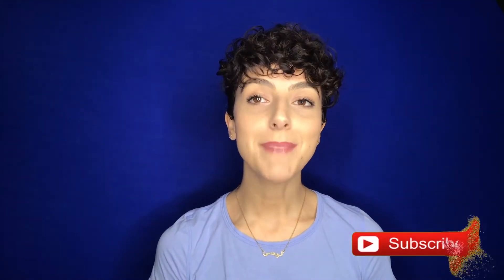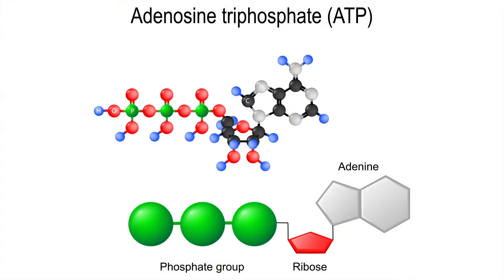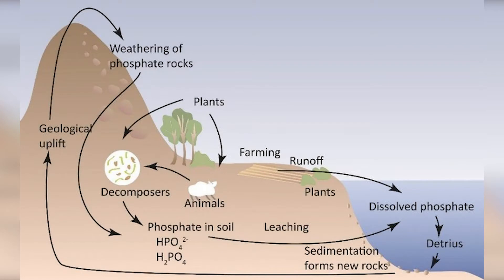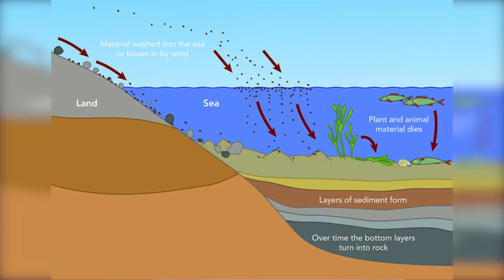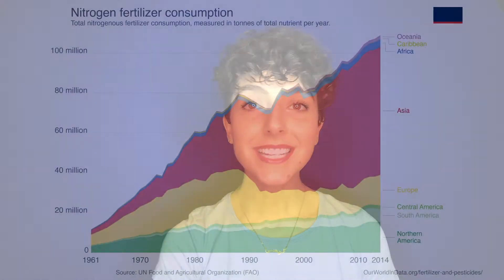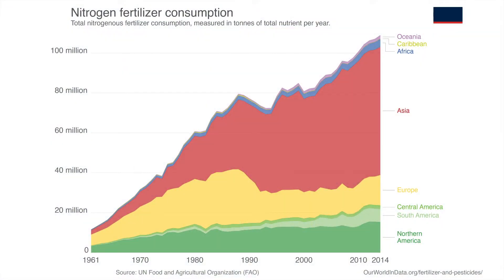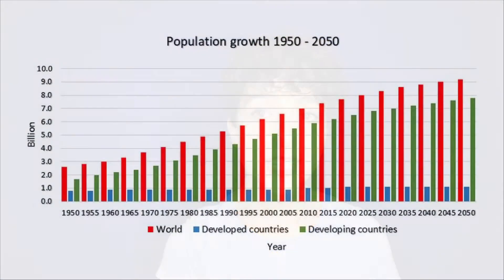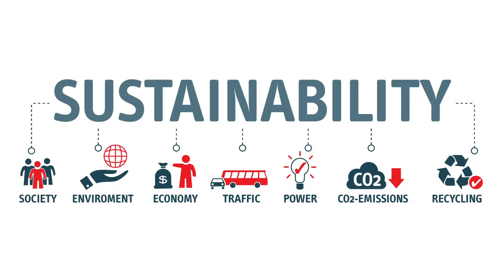Phosphorus and Sustainability: Ingredients Needed for Life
Life as we know it literally cannot exist without phosphorus. Phosphorus is one of the six main chemical elements of life, along with carbon, hydrogen, nitrogen, oxygen, and sulfur. It forms the structural support backbone of DNA, connecting these molecules’ genetic bases in the familiar double helix. It is vital to both animal metabolism and plant photosynthesis because it is involved in the generation of life’s fundamental fuel: adenosine triphosphate (ATP), the energy that powers growth and movement. Phosphorus is also part of living architecture – it’s in the phospholipids that make up the cell walls, as well as the bones and teeth of vertebrates, and the exoskeletons of insects.

Plants and animals normally obtain phosphorus from our environment through what is known as the phosphorus cycle. Unlike some of the other biogeochemical pathways (i.e. the water or hydrologic cycle), thphoe phosphorus cycle is extremely slow. And as it is not normally present in a gaseous state, very little phosphorus circulates in the atmosphere. It is highly reactive and never found as a free element on Earth. In minerals, phosphorus generally occurs as phosphate rock. The process by which it moves from deposits on land and in sediments, to living organisms, and then back into the soil and water sediment, quite simply, takes time.

Over many years, rain and weathering cause rocks to release phosphate ions and other minerals. The inorganic phosphate is then distributed in soils and water. Once in the soil and water, plants, fungi, and microorganisms are able to absorb phosphorus and grow.
Animals obtain phosphorus from drinking water and eating plants. As do we humans. Phosphorus returns to the cycle via waste and decomposition when plants and animals die. When phosphorus-containing compounds from the bodies or wastes of marine organisms sink to the floor of the ocean, they form new sedimentary layers. This sedimentary rock may be moved from the ocean to the land by a geological process called uplift. However, this process is also very slow, and the average phosphate ion has an oceanic residence time—time in the ocean—of 20,000 to 100,000 years.

Approximately 12,000 years ago, our hunter-gatherer ancestors first began farming the land. It is believed that early farmers used manure to fertilize their crops as many as 8,000 years ago. Without understanding the chemistry behind it, they did understand that this addition helped produce higher crop yields. Then, in the 1800s farmers recognized that phosphorus-rich bones and rocks, too, aided in optimal soil output and in 1842, John Bennet Lawes patented a process for treating these new mineral forms of phosphorus with sulfuric acid, making the nutrient more accessible to plants, and soon began selling the world’s first human-made fertilizer.
Just under two centuries later, the global fertilizer market value has exceeded 155.8 billion US dollars.

Indications are that phosphorus demand could outstrip supply this century if no fundamental changes are made to the current trajectory of use. By some estimates, phosphate reserves could run out in as little as 50 to 100 years. Geologists know of other deposits, but they are harder to access and contain less phosphorus. Thus, the market price will likely rise, making it harder for growers to afford fertilizer and ultimately, for people to afford food. While oil and other non-renewable natural resources can be substituted with other sources when they peak (like solar, wind, biomass or thermal energy), phosphorus has no substitute in food production. And according to estimates compiled by the Food and Agriculture Organization, by 2050 we will need to produce 60% more food to feed a world population of 9.3 billion people.

Phosphorus is scarce not only because it is finite, but because it is mismanaged in the food system. Only one-fifth of the phosphate mined specifically for food production ends up in the food we eat globally. Four-fifths of the phosphorus is lost or wasted during mining and processing, fertilizer production and distribution, fertilizer application on farms, food production and trade, right through to the dinner table—Americans waste as much as 1 pound of food per person per day. By fighting food loss and waste; improving mining efficiency and farming practices; preventing fertilizer runoff; capturing waste for reuse as fertilizer to rebalance the natural phosphorus cycle; and working on increased phosphorus recycling--because unlike many of our non-renewable resources, phosphorus is recoverable and reusable if present in sufficient concentrations--we can sustain global food production and life on Earth into the future.